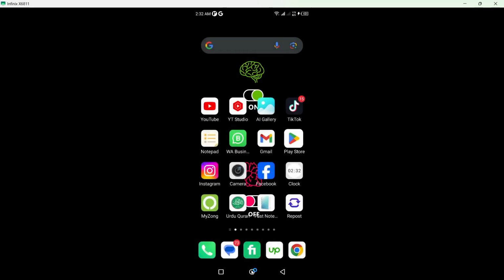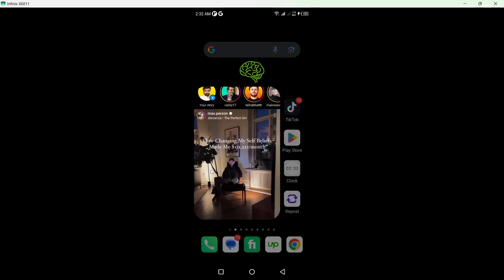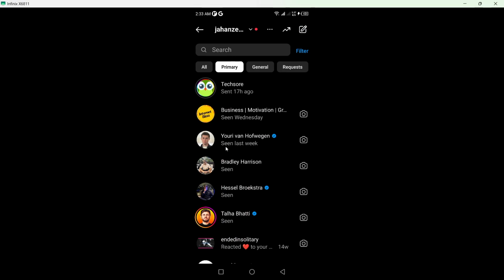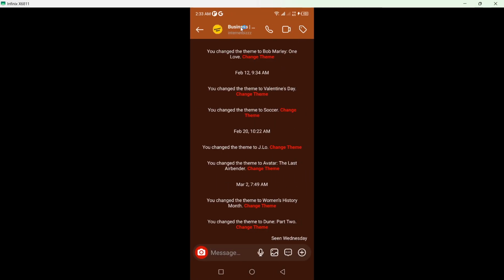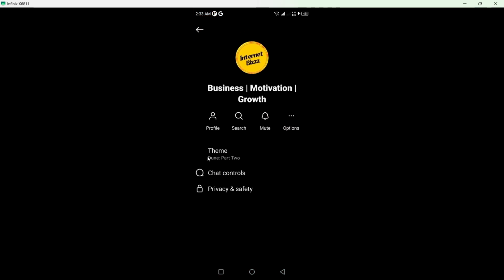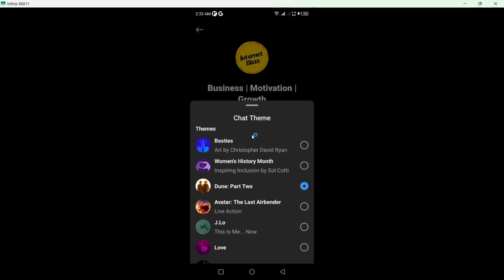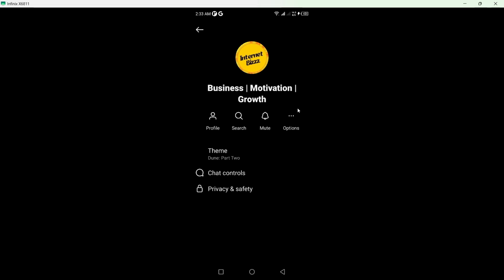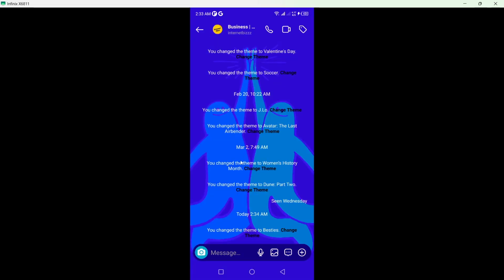How to Activate Besties Theme On Instagram (New)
Hey Instagrammers! Want to elevate your Instagram game and show off your bond with your besties like never before? 🌟 Look no further! In this tutorial, we'll walk you through step-by-step on how to activate the Besties Theme on Instagram, turning your feed into a celebration of your closest friendships!